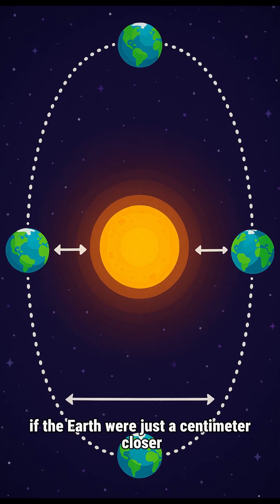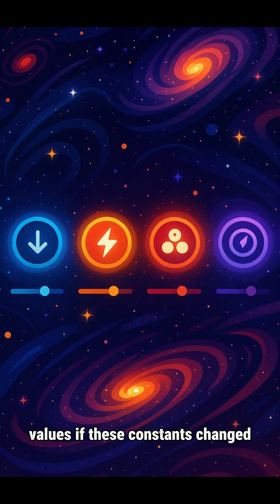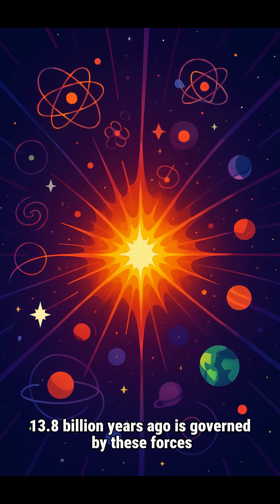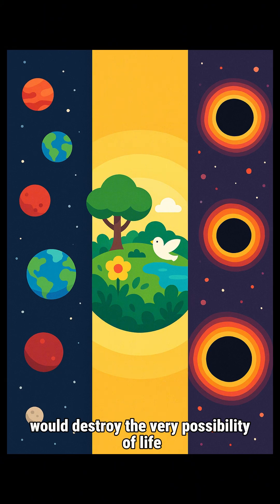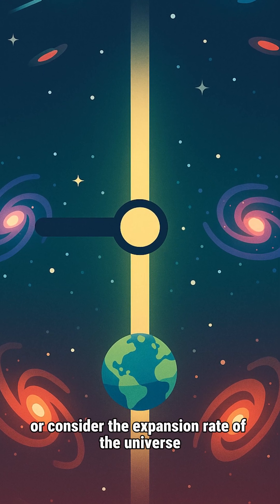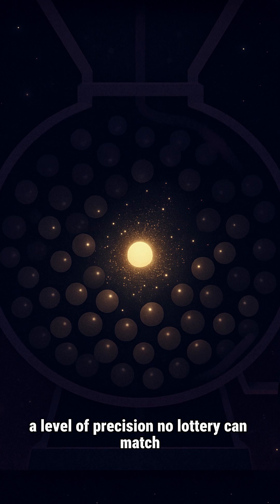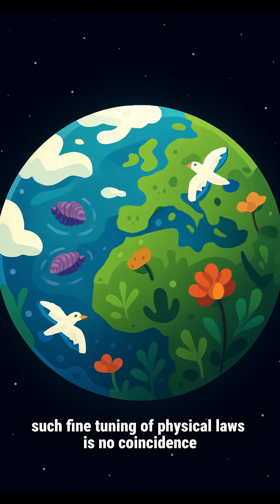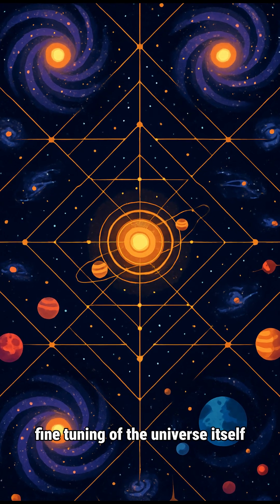The Fine Tuned Universe - Scientific Proof of GOD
fine tuning, physics, science, cosmology, origin of life, universe design, gravity, cosmological constant, big bang, roger penrose, constants of nature, intelligent design, probability of life, scientific explanation